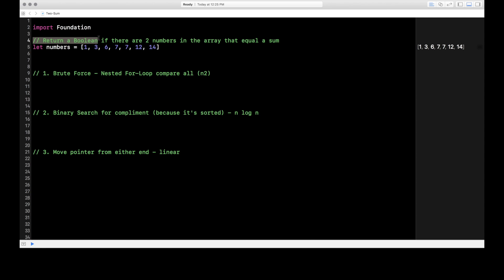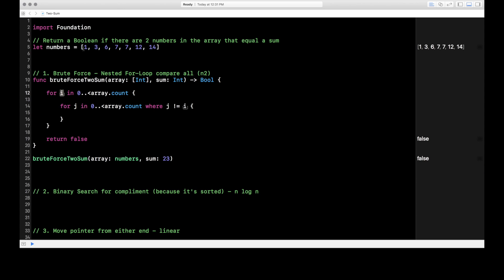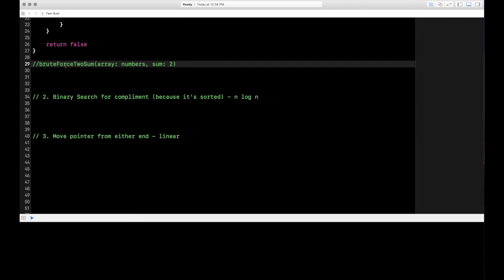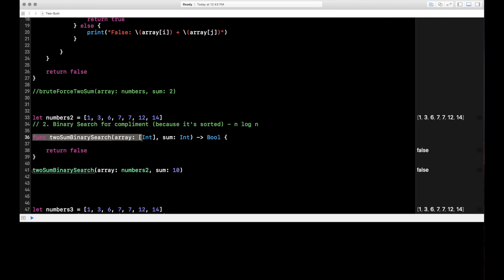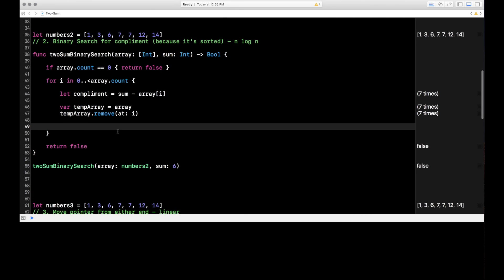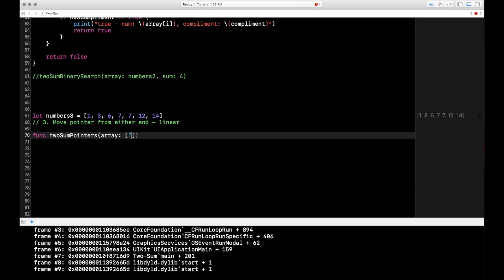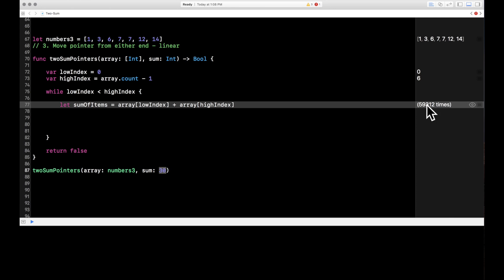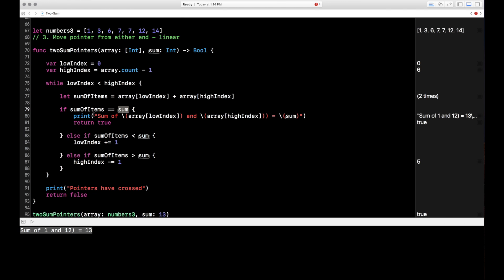Two-Sum Problem - Swift Tutorial - iOS Interview Coding Challenge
The next video in my iOS Interview questions series all about coding challenges explains the two-sum problem and its multiple solutions in Swift. We'll solve this problem three different ways with varying levels of efficiency (Big O Notation)